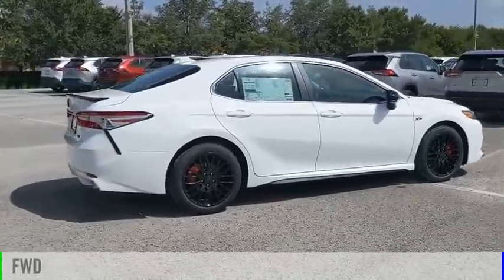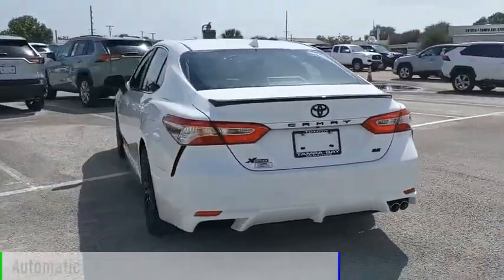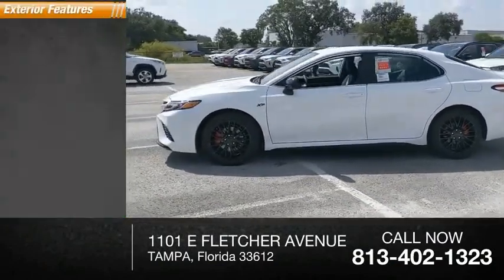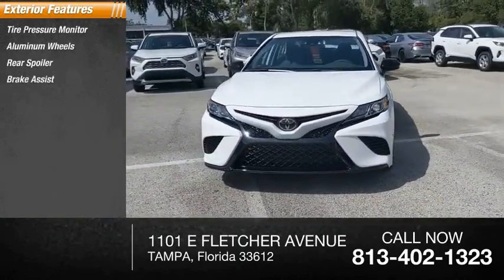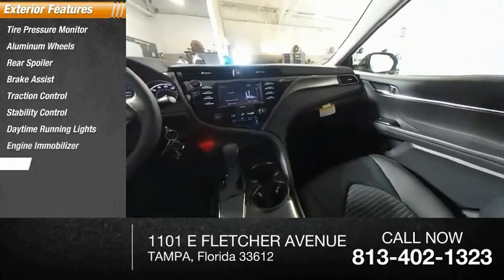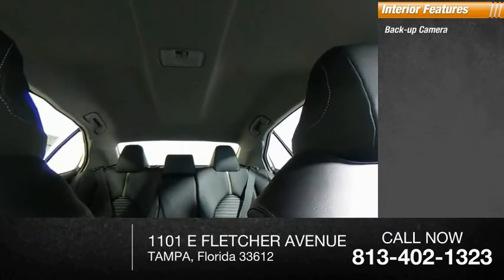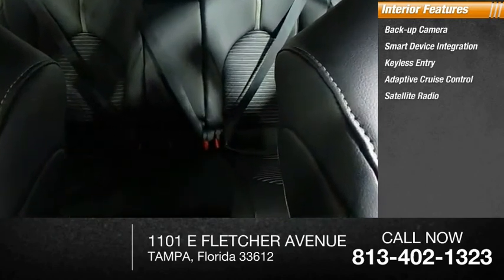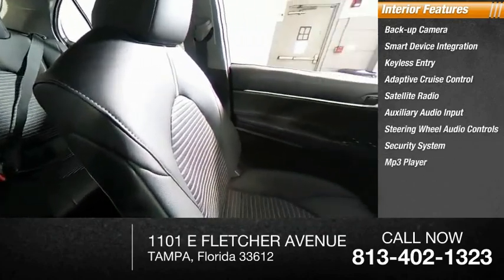2020 Toyota Camry U982518